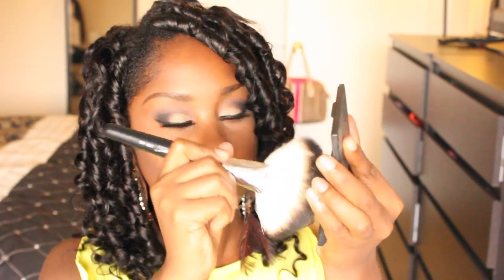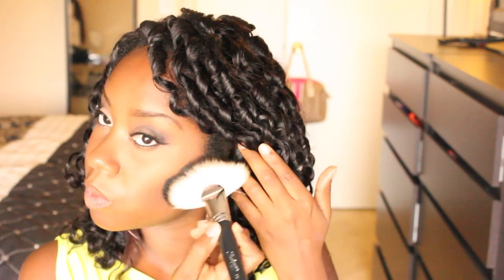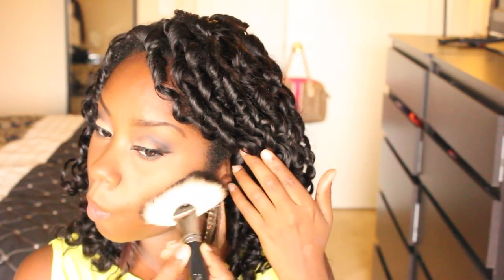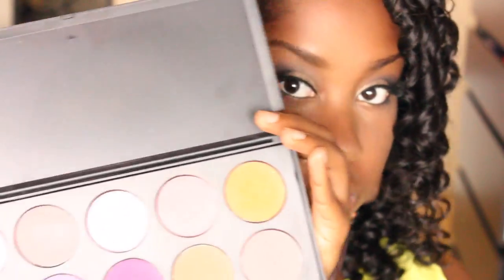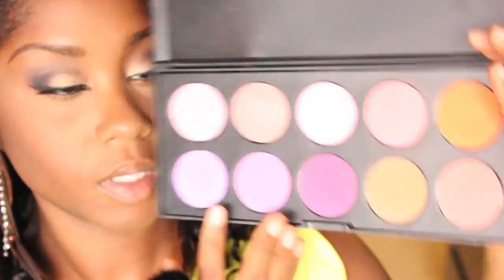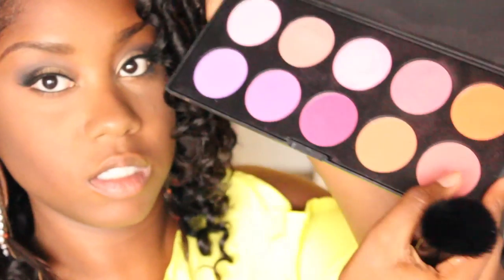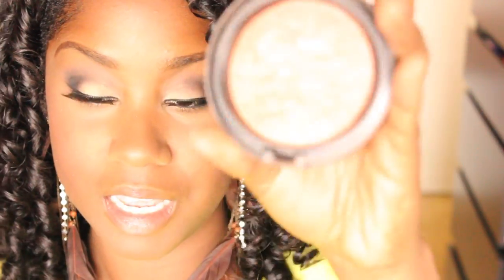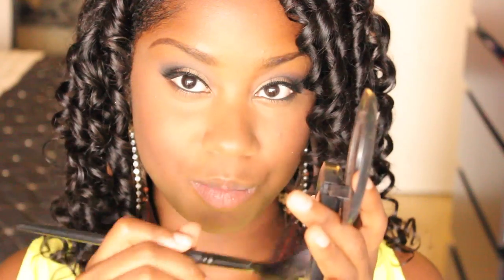How I Highlight My Face with Powder (Quick & Easy)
Hey everyone! Quick video on how I highlight my face! This is very general and for those who don't like spending a lot of time contouring and highlighting or don't like to blend a lot.

Products Used with amazon links to purchase:
- Sleek Contour Powder in Dark
- Large Fan Brush
- Ready Set Powder Medium Deep
- Ready Set Powder Deep
- Ruby Kisses Bronzer
- Coastal Scents Blush Palette Too
- MAC mineralize skinfinish STEREO ROSE
- NYX MATTE Spray

HAIR:
Brazilian deep wave in 14,16, and 18